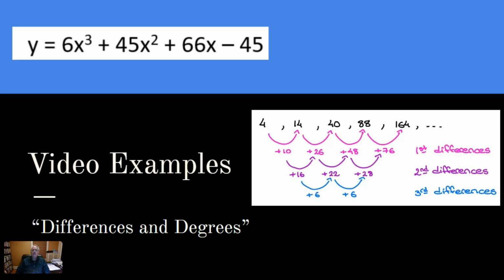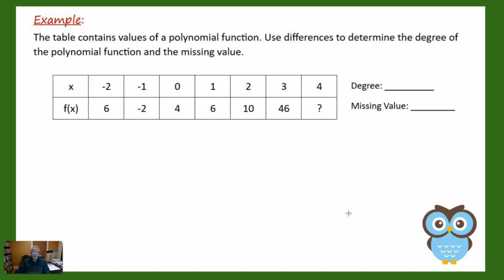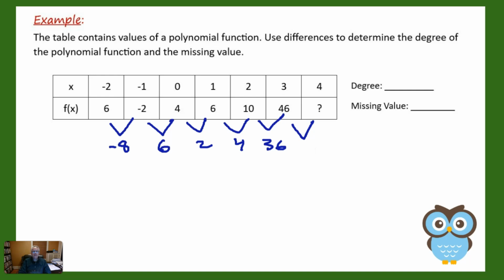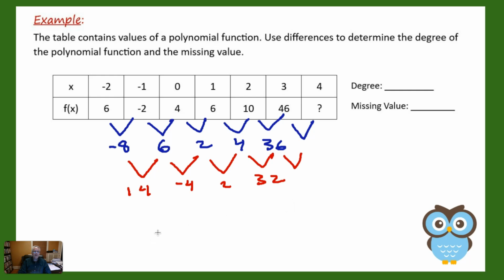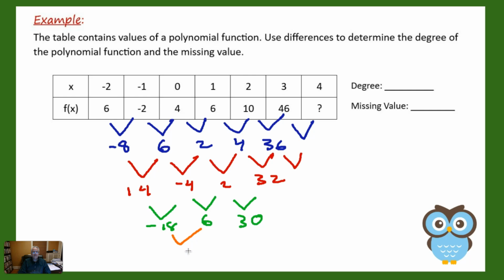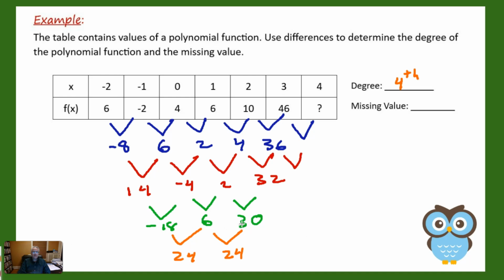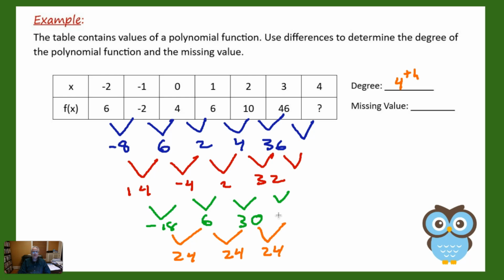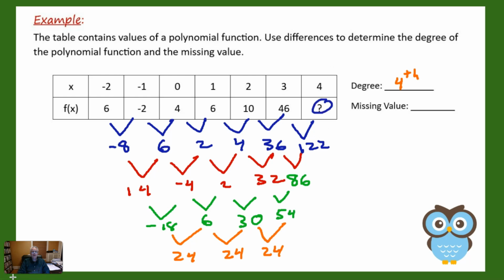Video Examples - Differences and Degrees